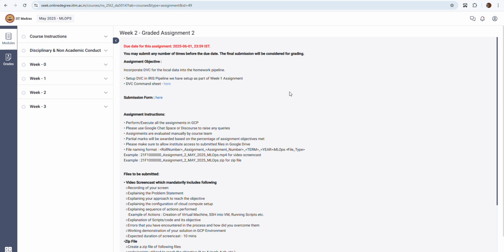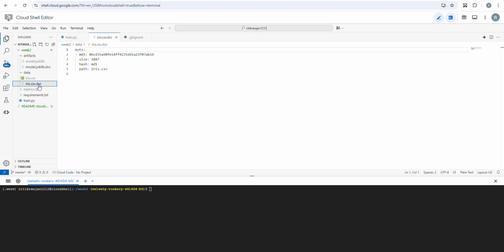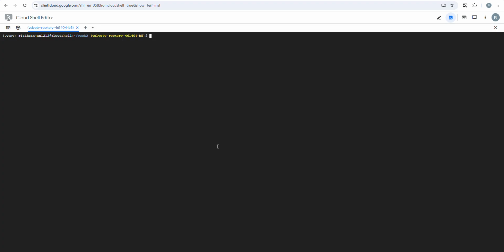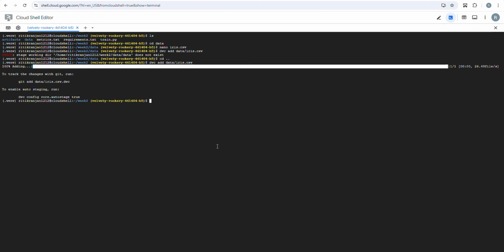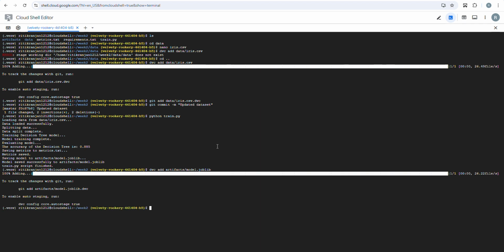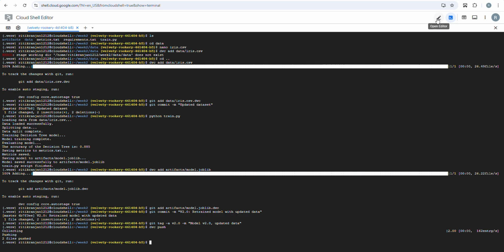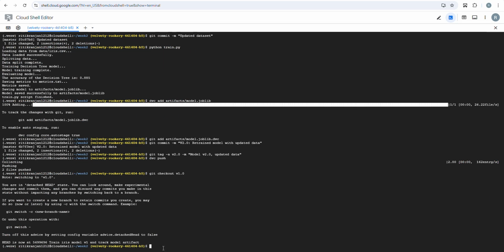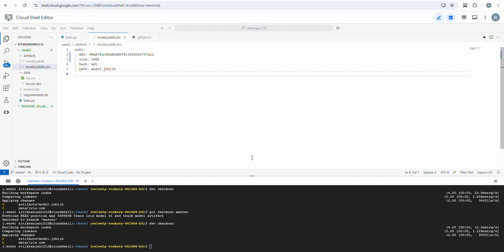Week 2 MLOps - Incorporating DVC (Data Version Control) for the local data into the pipeline